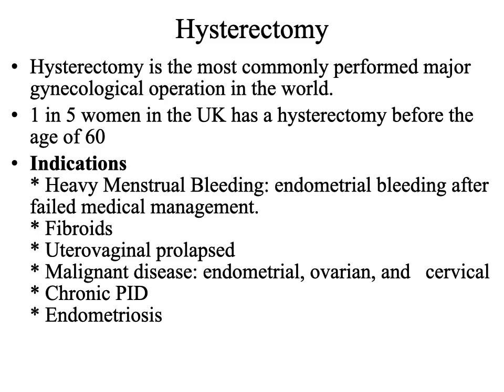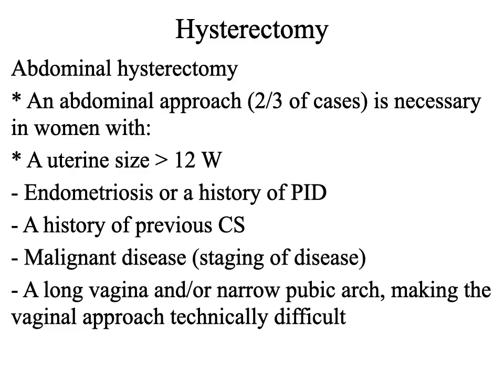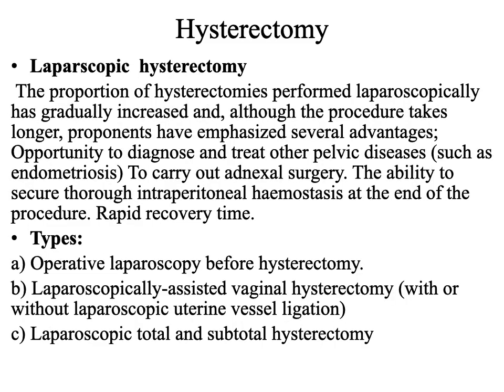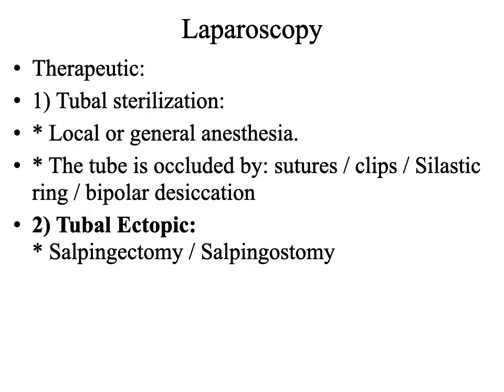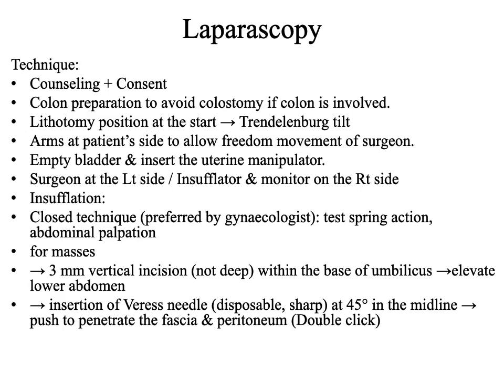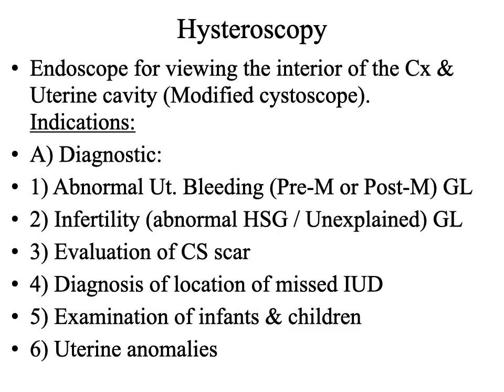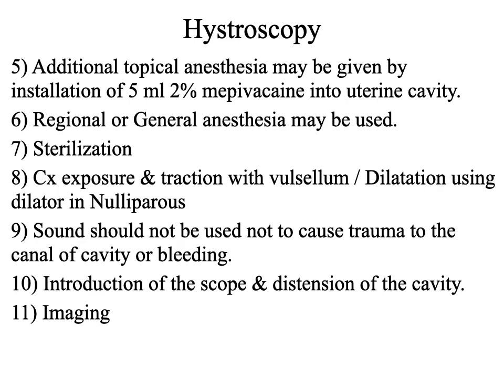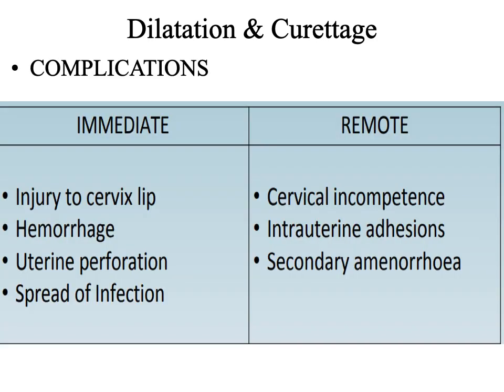Gynecology - Dr. Shayan - Lec 5 -Operative Gynecology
Online lectures Gynecology